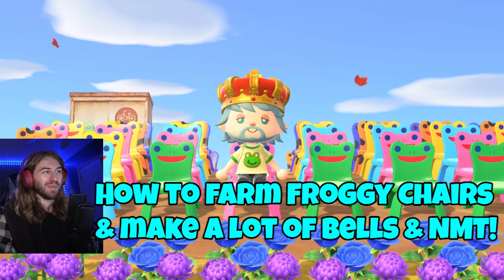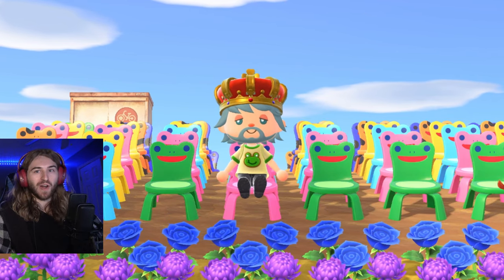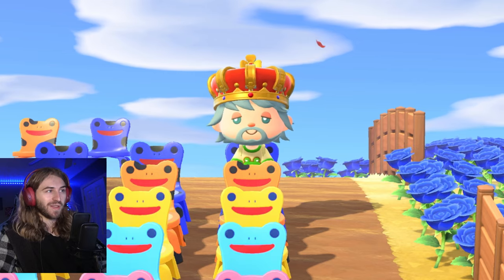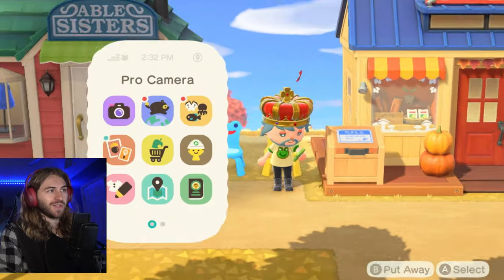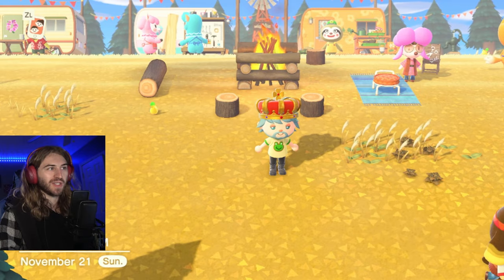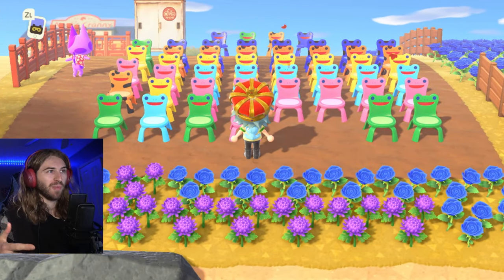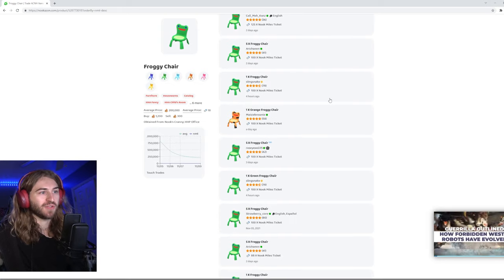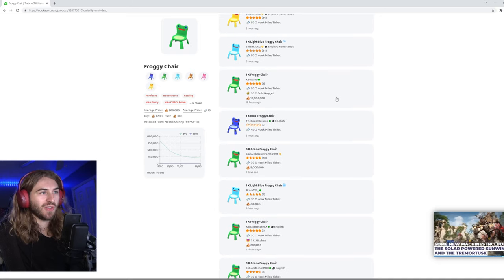FARM Froggy Chairs *or any item* & Make A LOT of Bells/NMT in New Horizons!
Froggy chairs are selling like hot cakes right now, in this vid i will show you how to start a froggy chair biz!! =)

also covered in this vid: i will show you how you can get a froggy chair, then how to farm the froggy chairs and then how to sell them to make a lot of bells and nook mile tickets! Hope you enjoy the video ;-)

✨ Awesome Stuff I Use & Recommend✨